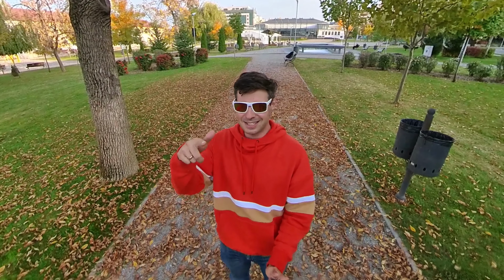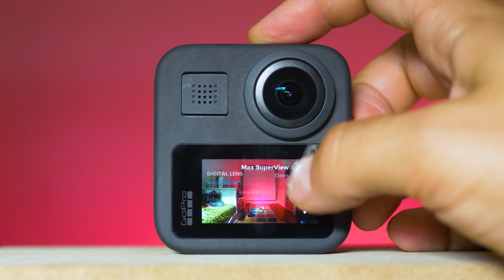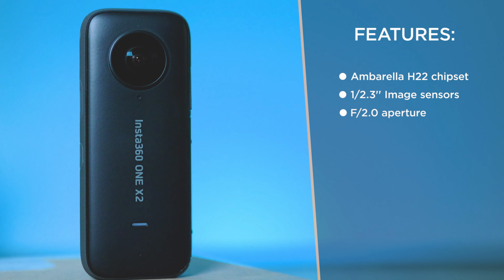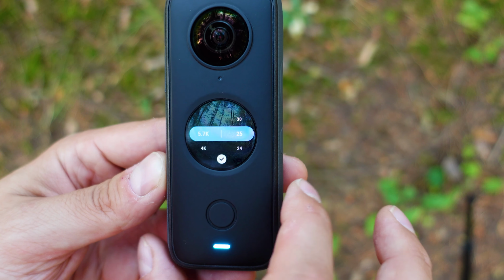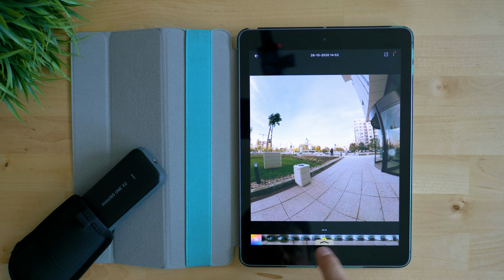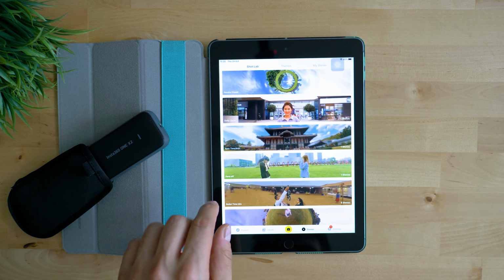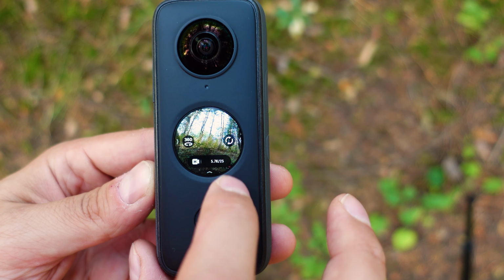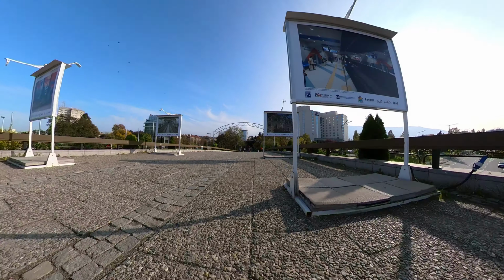Insta360 ONE X2 Panoramic Action Camera: The Best Just got (a Little) Better!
✔️ Insta360 ONE X2 Panoramic Action Camera (Amazon)
✔️ Insta360 ONE X2 Panoramic Action Camera

Here's the video with my impressions (and footage :-) ) about the Insta360 One X2!
The original X was the best 360 panoramic camera until ... now! While the X2 is a rather minor hardware upgrade, the improvements on the software side are notable; Having a display, QR-battery and a waterproof housing unlock a whole new world of shooting options. As for the footage of the Insta360 One X2... I'll let you figure that out yourself by watching the whole video - day and night shots, as well as side-by-side comparison with GoPro Hero 9 in low light!